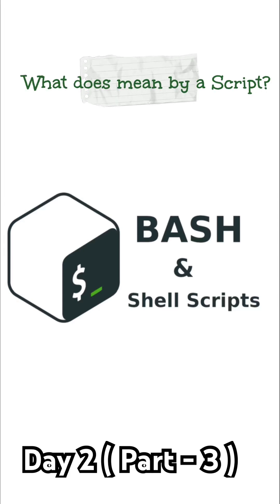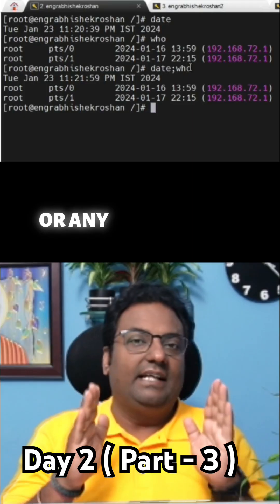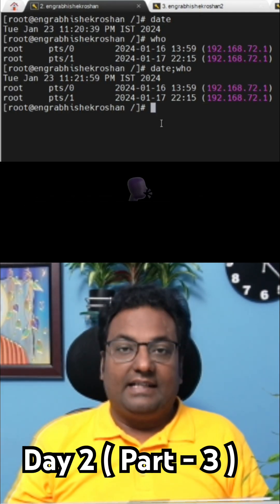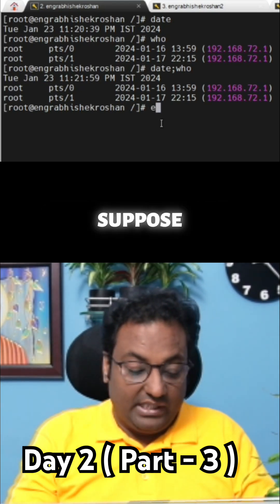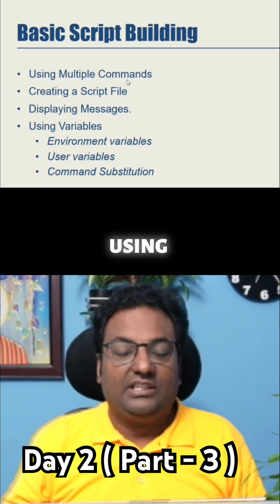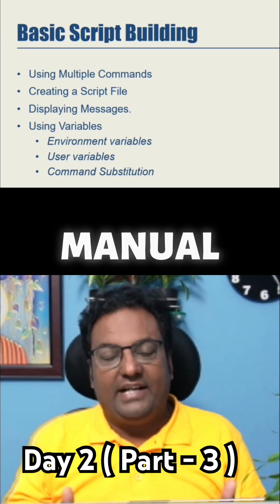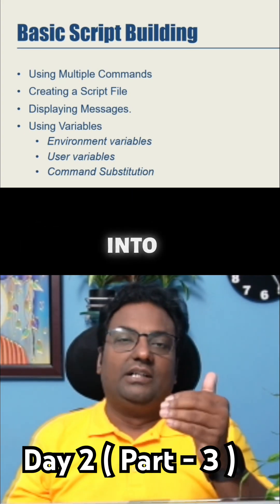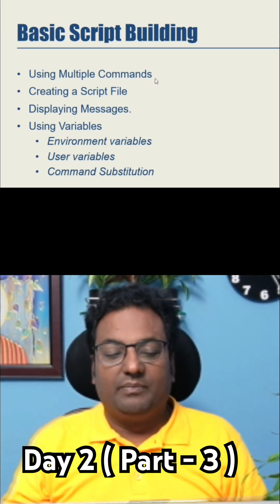Day 2 | Linux Bash Shell Scripting | Part -3